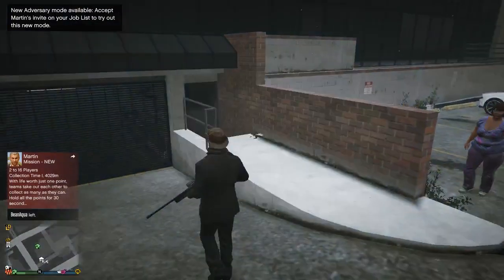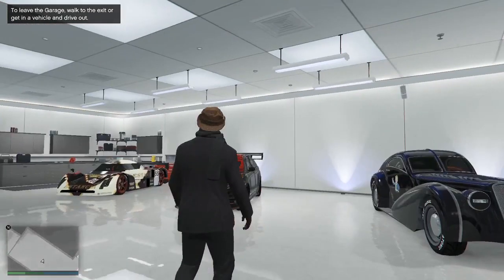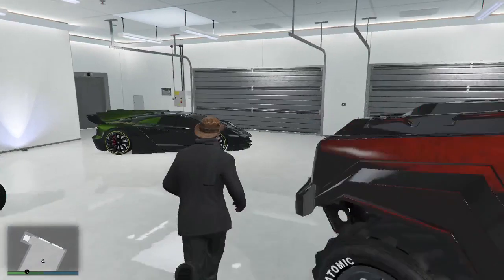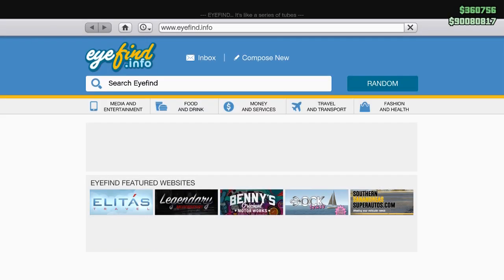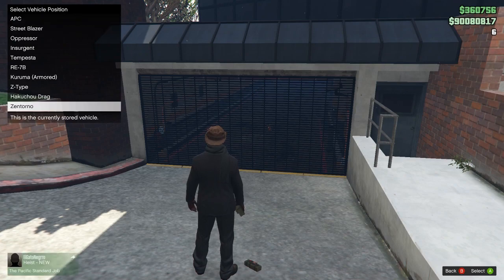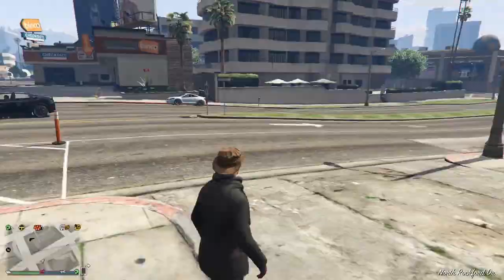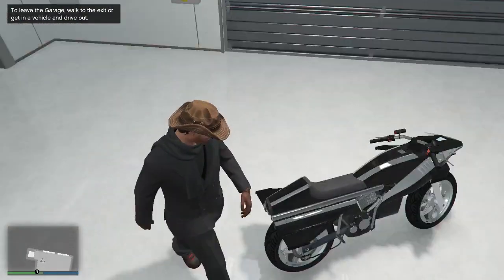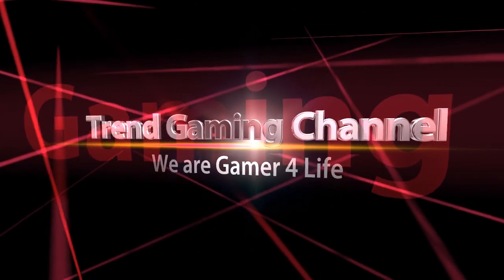How To Buy Any New DLC Vehicle Without Money! 100% legit 1.40 (Money Glitch 1.40)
How To Buy Any Vehicle Without Money! 100% legit 1.40 (Money Glitch 1.40) To Rockstar and other companies the following applies to you

[MUSIC]

NCS- The Best of 2016 [Album Mix]